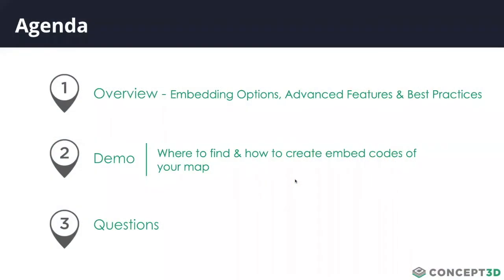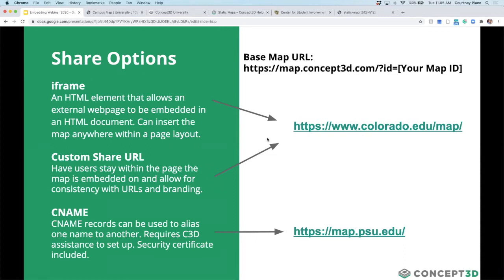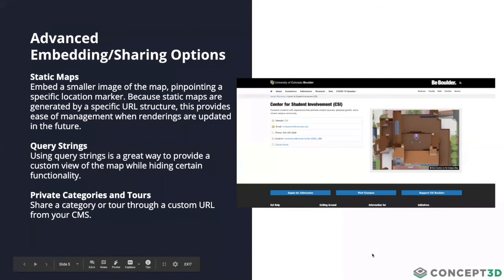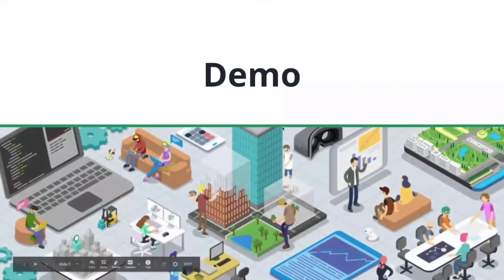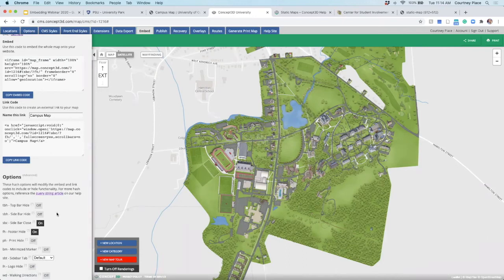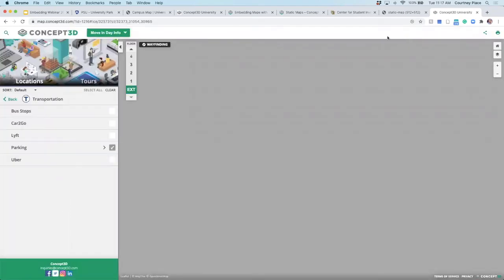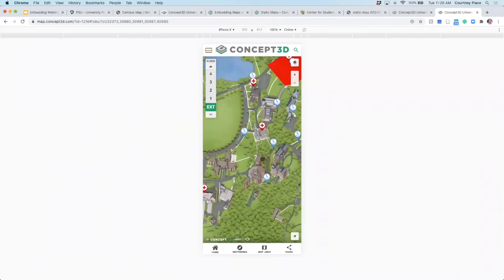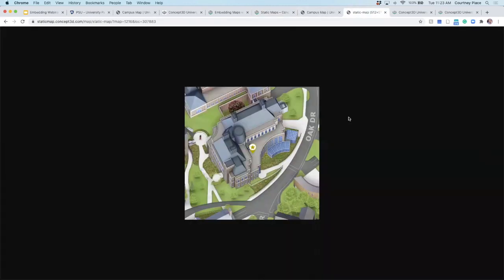Embedding Webinar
Concept3D Webinar:

Learn all the ways you can share and embed your map including specific category views, tours, and static maps. We will cover the best practices to give your users the best experience when exploring your interactive map across all devices.